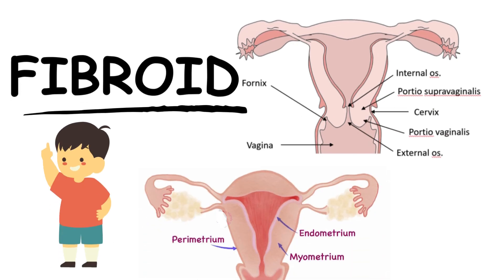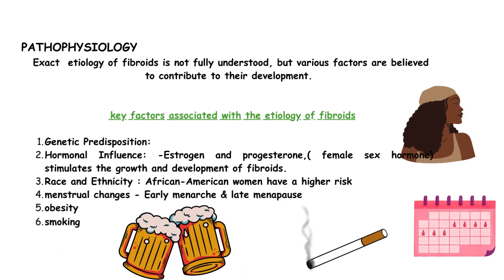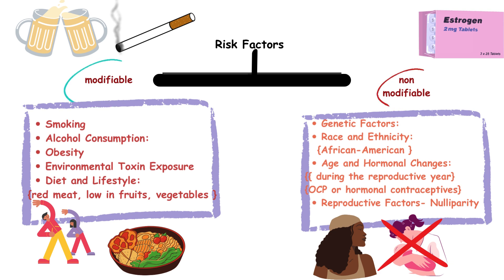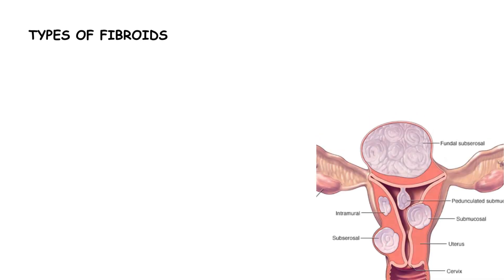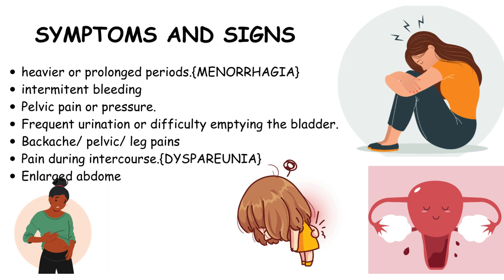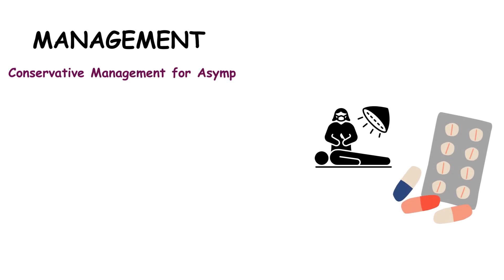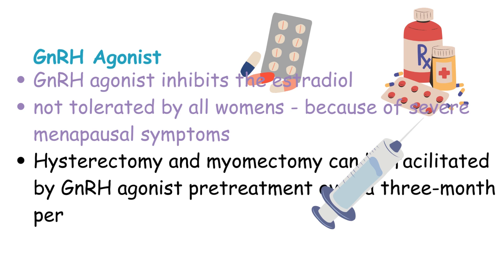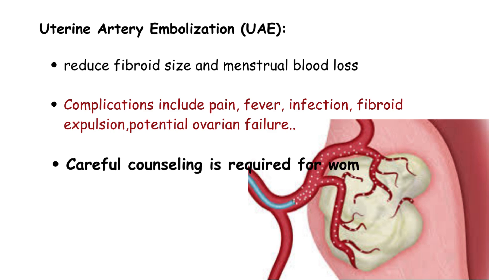Uterine Fibroids Signs And Symptoms Types, Causes, And Treatment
Uterine fibroids or leiomyomas, are non-cancerous or benign growths of the myometrium of the uterus
Fibroids are common in about 20%of women over 30 years of age.

In this video, Health Ninja is going to talk about
1. etiology
2. pathology,
3. risk factors,
4. symptoms and signs,
5. examination findings,
6. investigations
7. management.

Health Ninja would highly recommend you watch this video and listen carefully till the end of the video to get the overall picture of fibroids. Gynecology by ten teachers is used as the reference